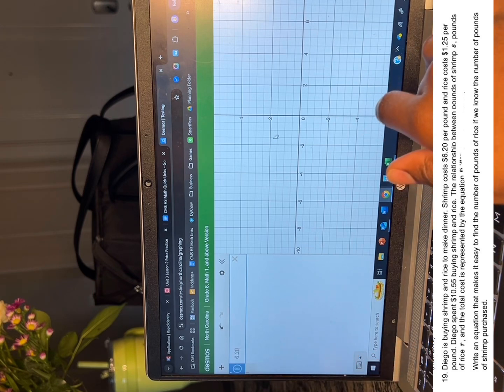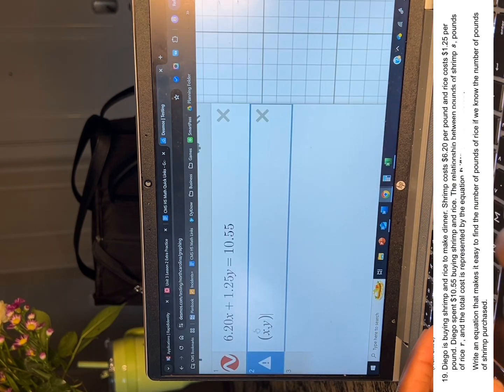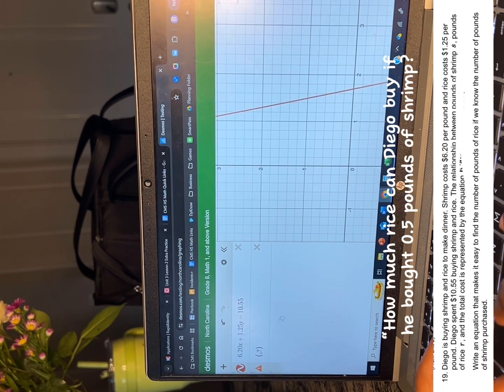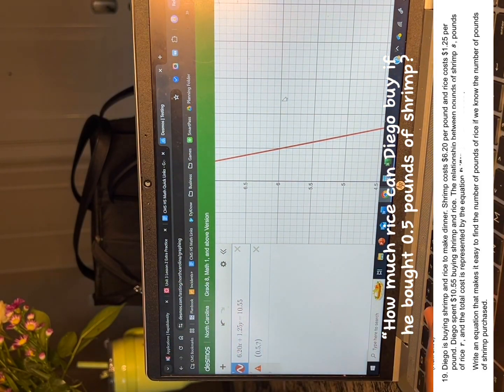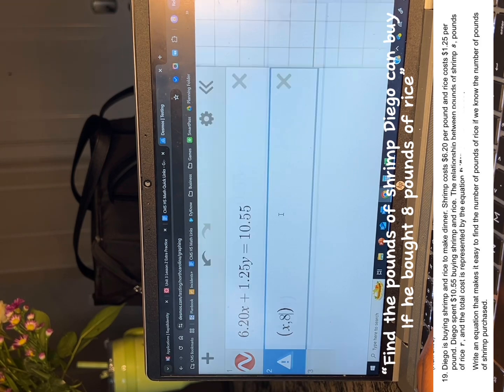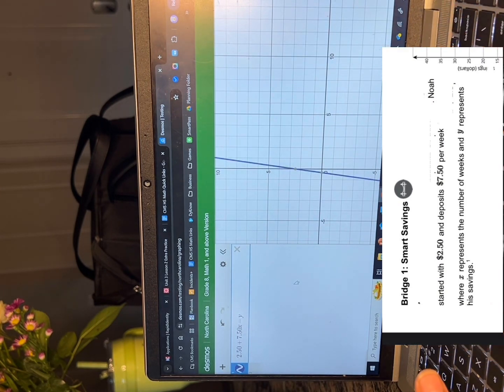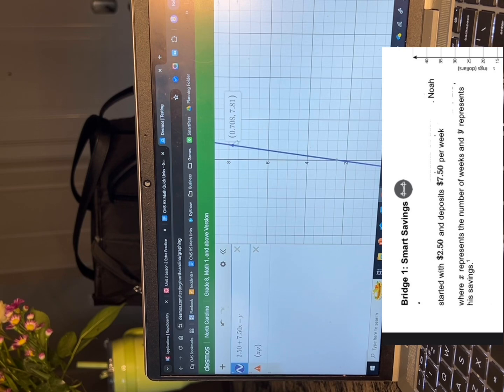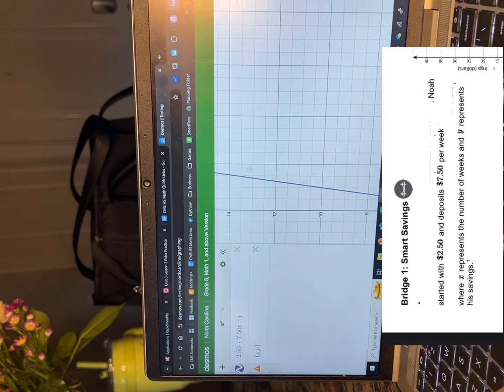Finding/Interpreting X & Y Using Desmos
This will cover Unit 3 Lesson 2 and should help answer any lingering questions.